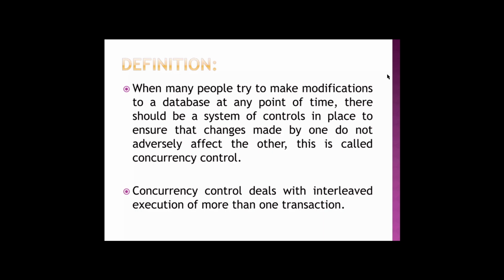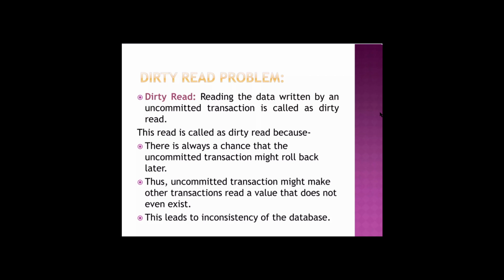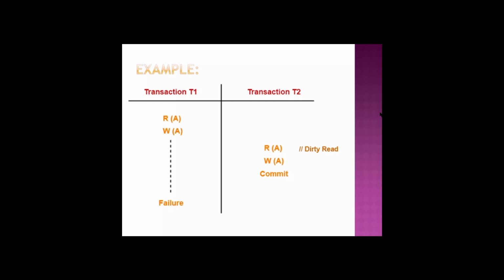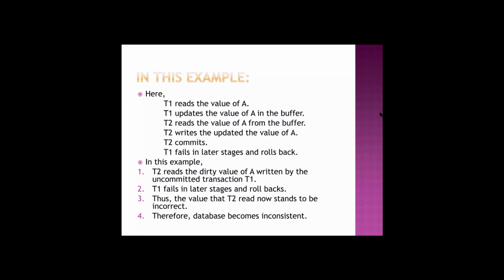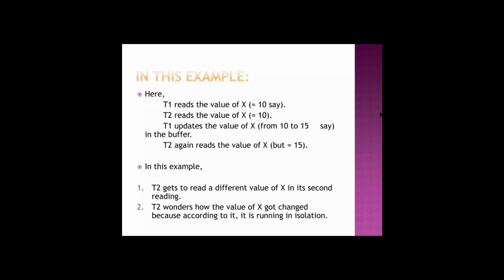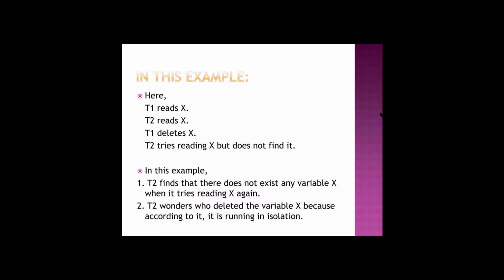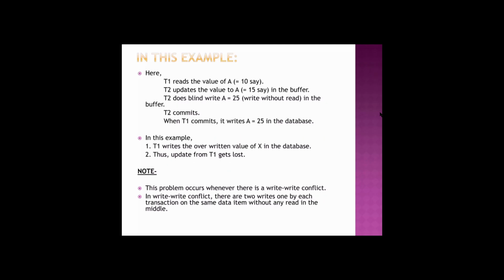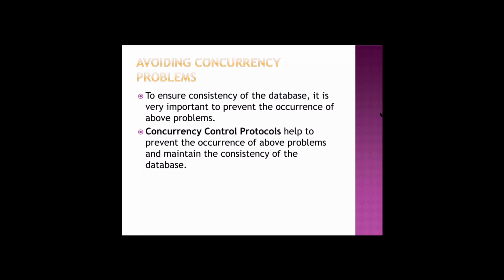Concurrency Control - Phantom Read Problem